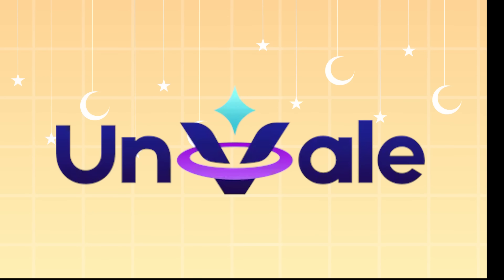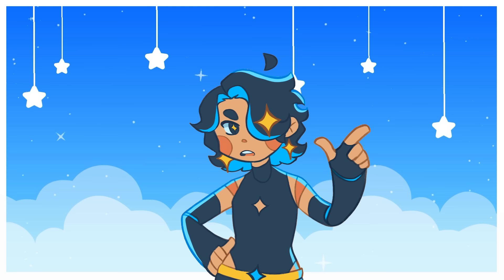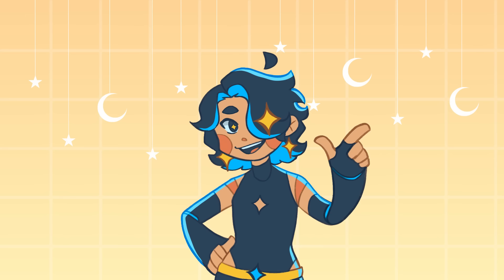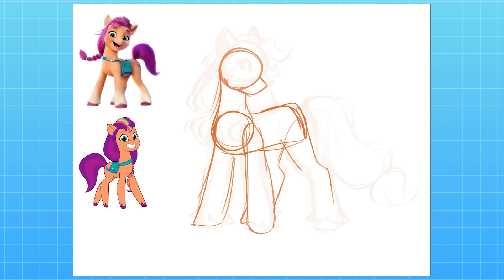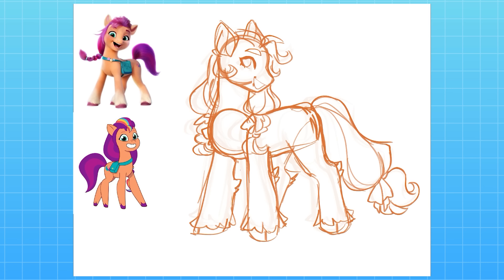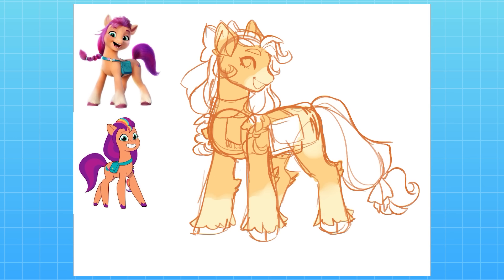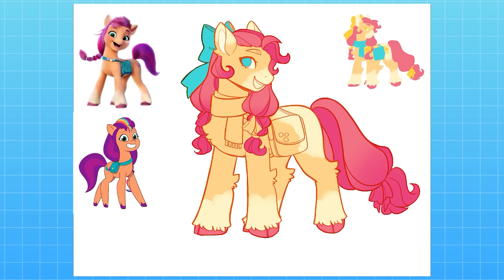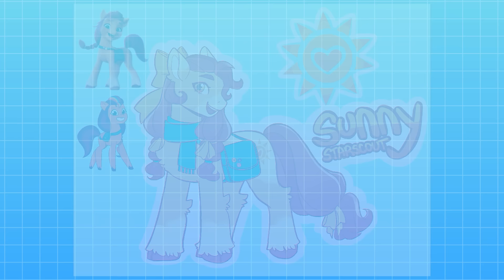redesigning my little pony gen 5! ☆ || speedpaint + commentary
✧ program: procreate
✧ editing software: premiere pro
✧ tablet: ipad pro 12.9 inch